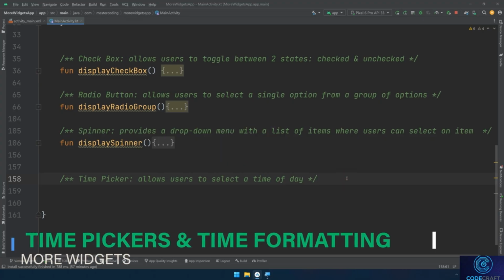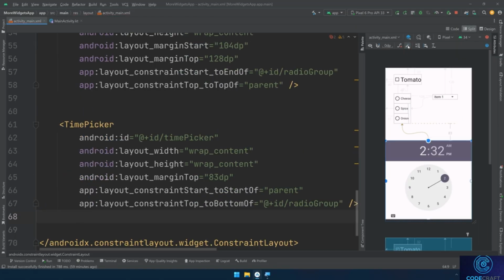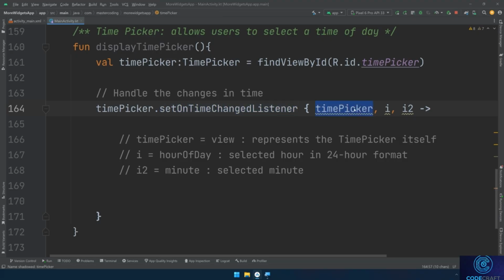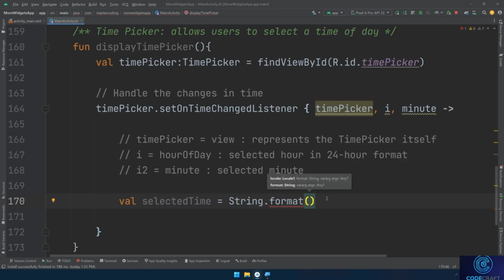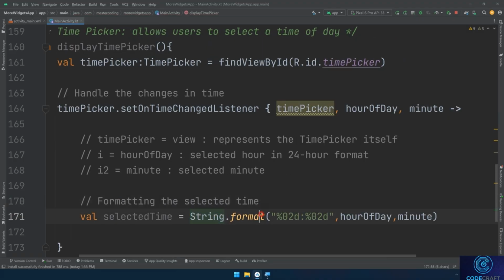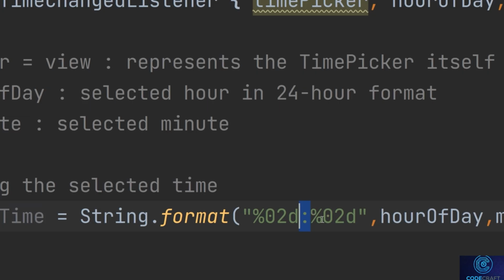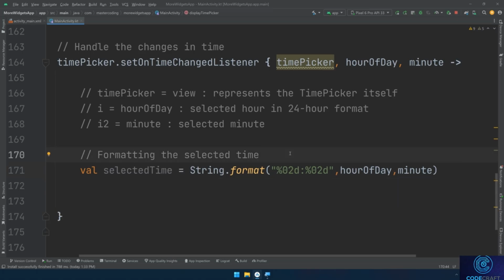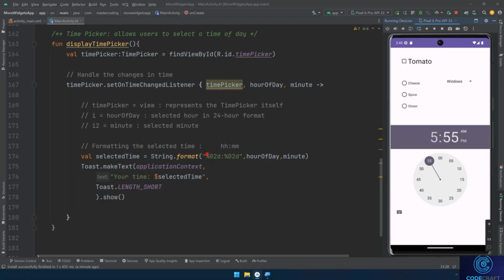(447) Android Time Picker & Time Formatting Tutorial | Kotlin | Complete Android Course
In this lesson from The Complete Android Development Course, you'll learn how to use Time Pickers and Time Formatting in Android Studio using Kotlin.

In this tutorial, you'll learn how to display a Time Picker dialog, retrieve the selected time, format it into 12-hour (AM/PM) and 24-hour formats, and display it professionally inside your Android application.

You'll also explore Android's built-in time formatting techniques and best practices for handling time inputs.

By the end of this lesson, you'll confidently implement Time Pickers and format time values for real-world Android applications.

📚 In this tutorial you will learn:
What is a Time Picker?
TimePicker Dialog
Selecting Time
Getting Hour & Minute
12-Hour Time Format
24-Hour Time Format
AM/PM Formatting
Displaying Selected Time
Time Formatting Methods
🚀 Technologies Covered
Android Studio
Kotlin
Android SDK
TimePicker
TimePickerDialog
Date & Time API
Android UI
Material Design
Android Development
Mobile App Development
🎯 Why Learn Time Pickers?

✅ Build Scheduling Apps

✅ Create Reminder Applications

✅ Handle User Time Input

✅ Essential Android UI Component

TimePicker
TimePickerDialog
Time Formatting
12-Hour Clock
24-Hour Clock
Kotlin Programming
Android Studio
Android UI
Material Design
Android Resources
Android Best Practices
Mobile Development

✔ Better Date & Time Handling Knowledge

✔ Confidence Building Interactive Applications

✔ Ready for Production Android Projects

This tutorial is perfect for:

Android beginners
Kotlin beginners

By completing this lesson, you'll know how to create Time Picker dialogs, capture user-selected times, and format them correctly for professional Android applications.

Android Development
Kotlin Programming
Java Programming
Firebase
Flutter Development
Python
SAP
AI & Machine Learning
Graphic Design
Video Editing